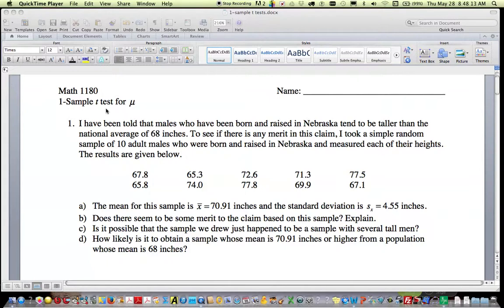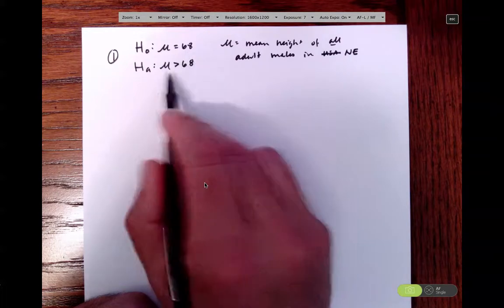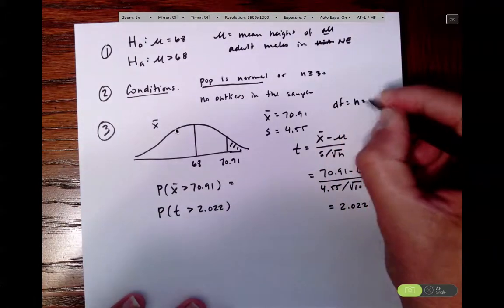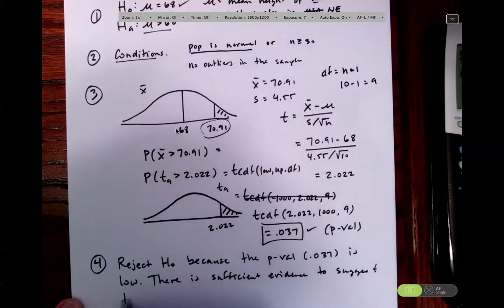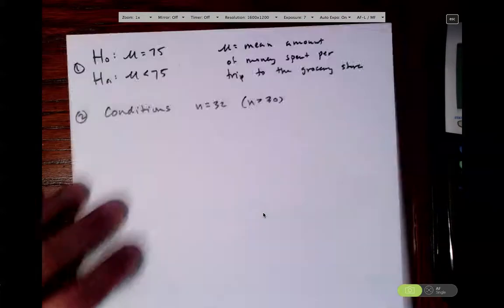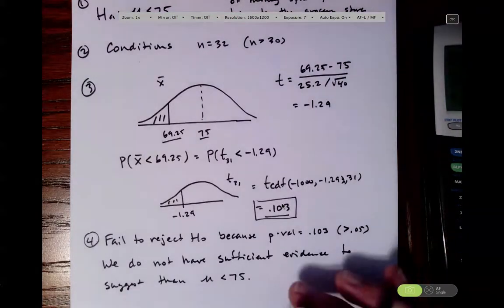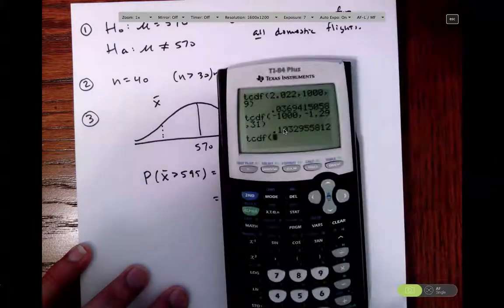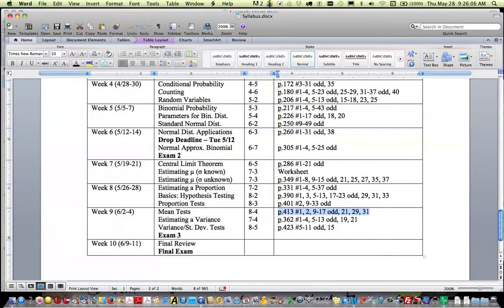1 Sample t tests